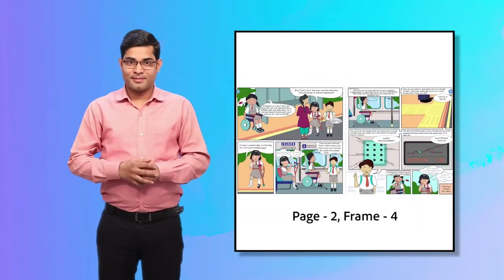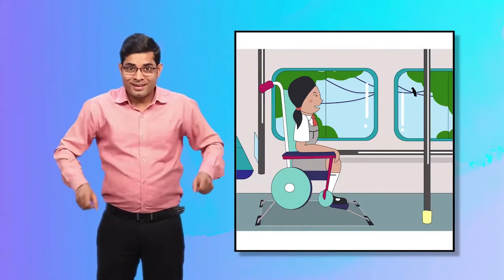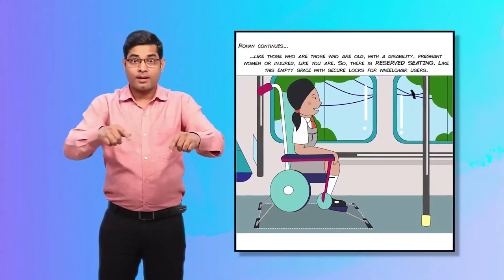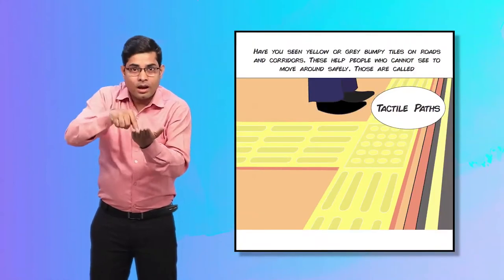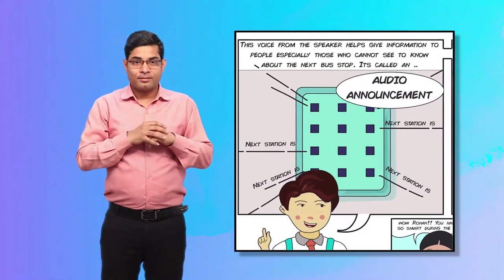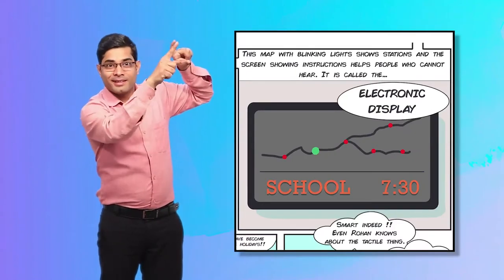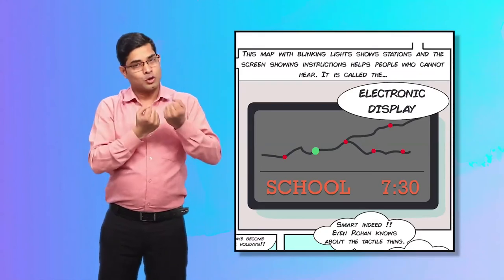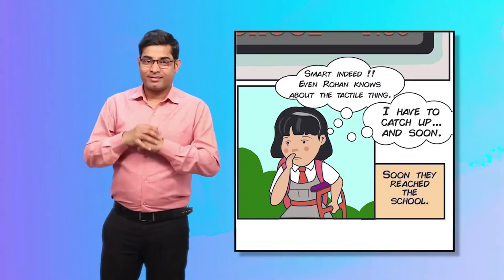Priya The Accessibility Warrior Page-2 Frame-4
Indian sign Language Video programme for  comic book Priya The Accessibility Warrior Page2 frame 4